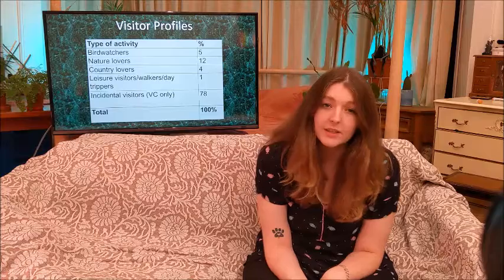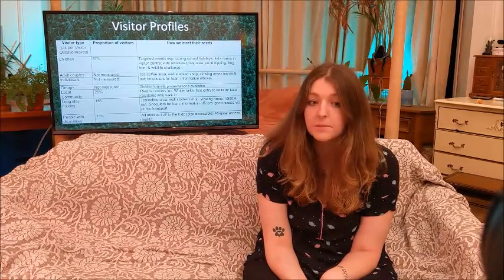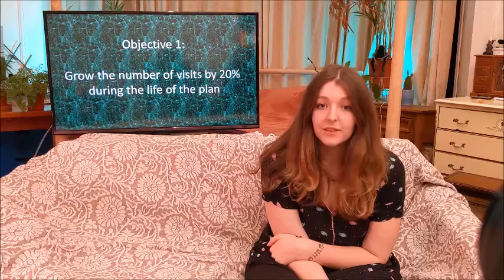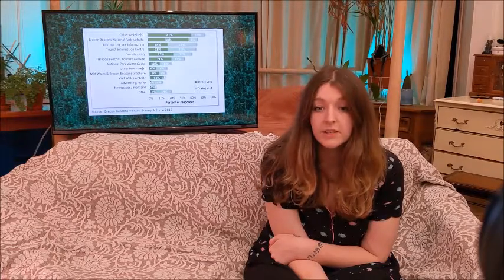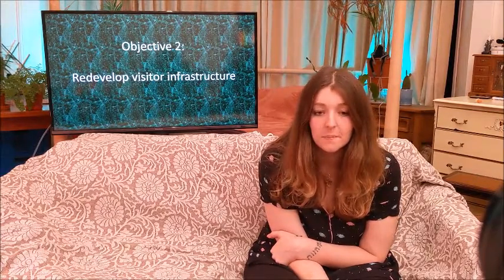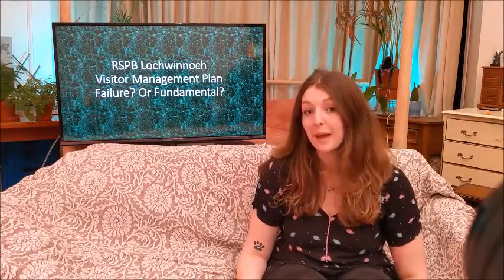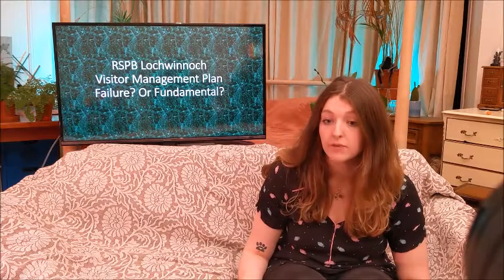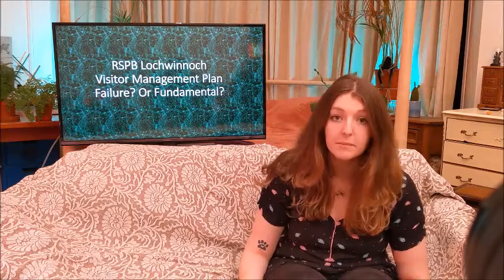Conservation Talks Tonight: Lochwinnoch Visitor Management Plan: Fundamental? Or Failure?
A speedy review of RSPB Lochwinnochs' management plan published March 2014.